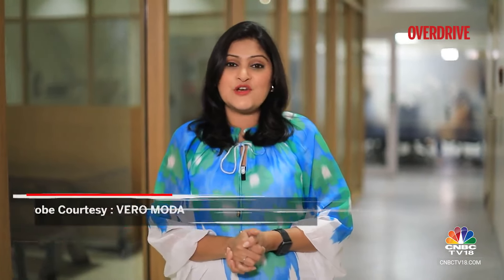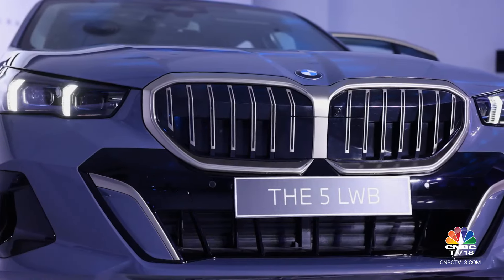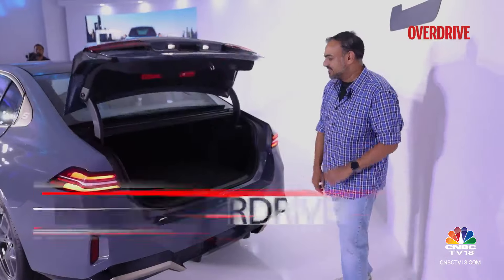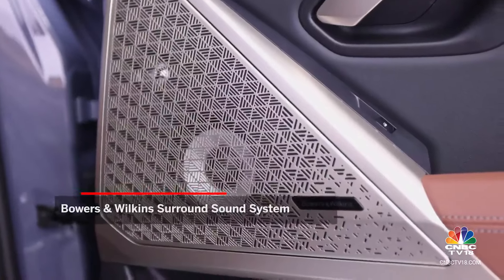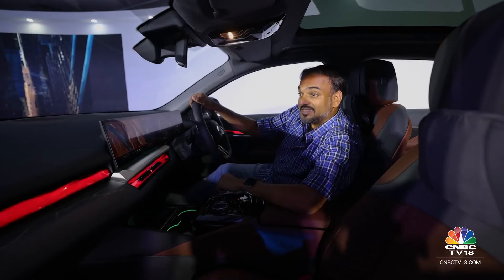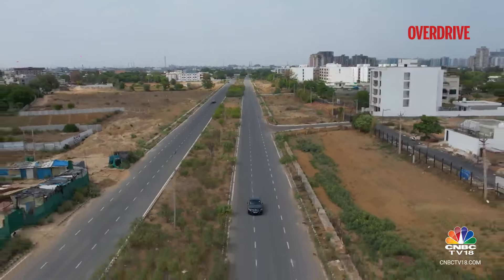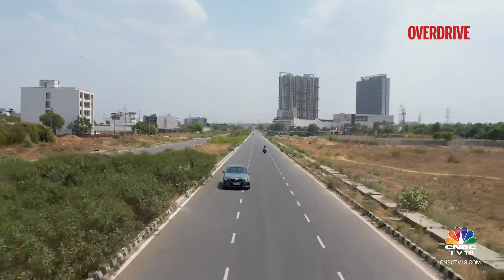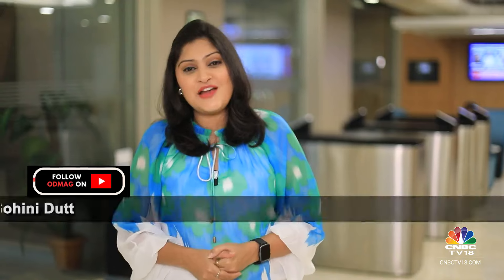BMW 5 Series LWB (560Li) First Riding Impressions | CNBC TV18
The 5 Series is grown in length for the Indian market and on the sidelines of the walk-around review, the team of Overdrive had a very small spin in it to get some early driving impressions too. Watch the video to know more.

n18oc_business